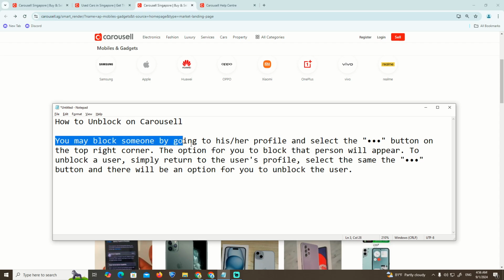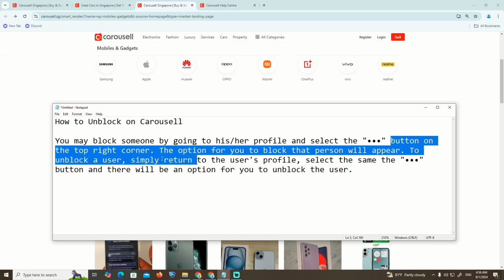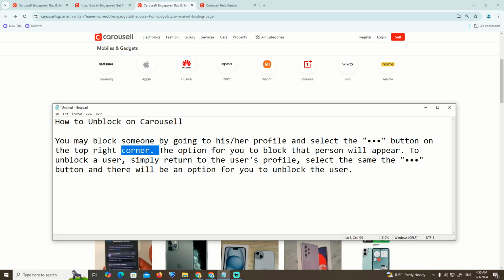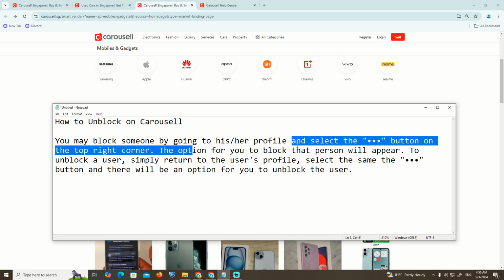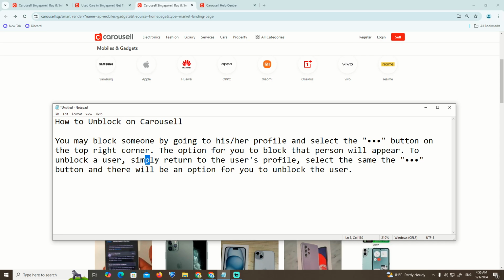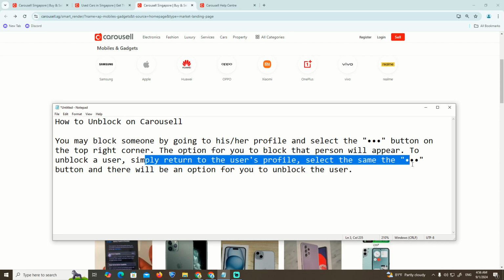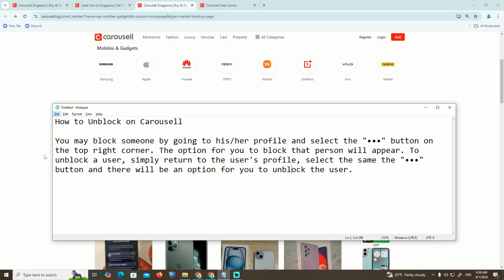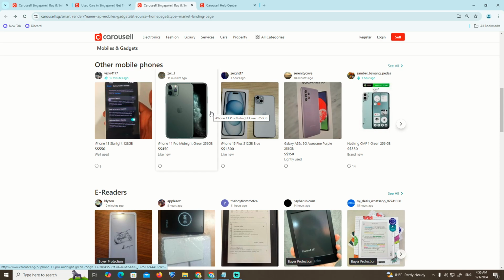How to Unblock User on Carousell